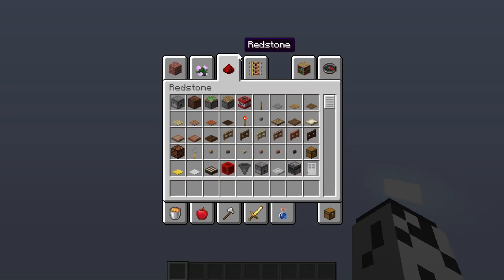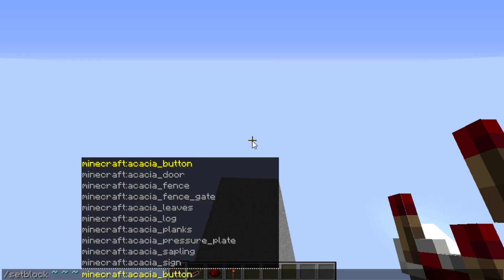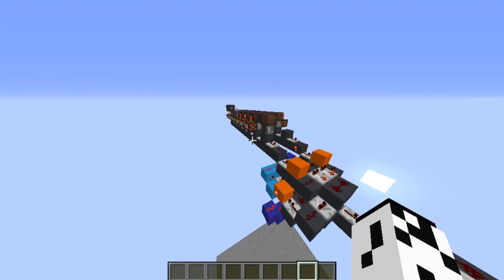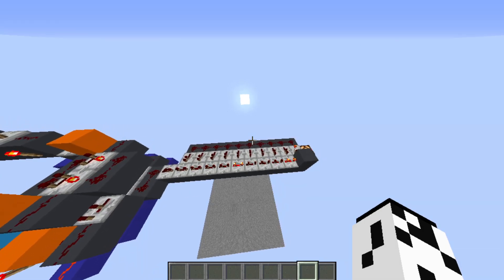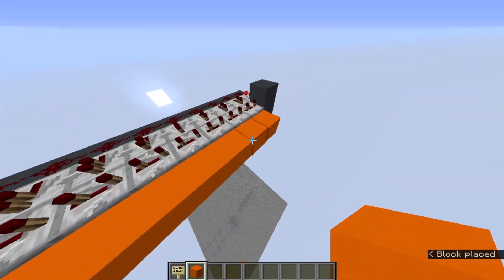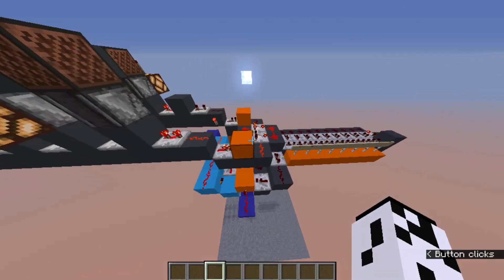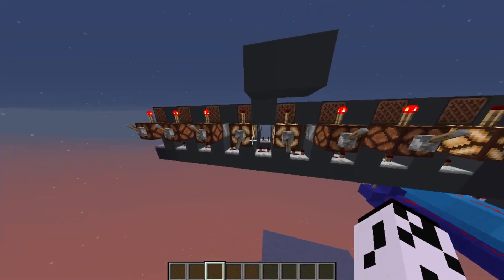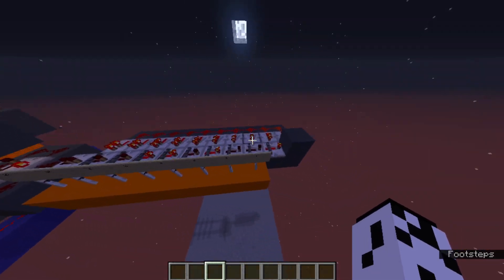Small and simple Serial Adder tutorial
Ya so I designed a new adder, however it is different from what I normally do. This is a solid state serial adder that comes with a decent input register, and I hope you'll enjoy it :-)